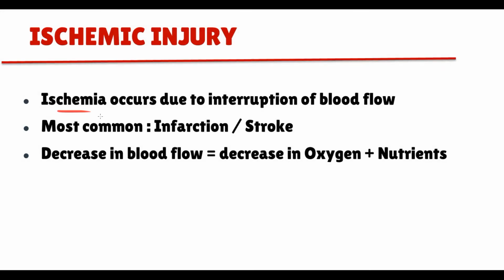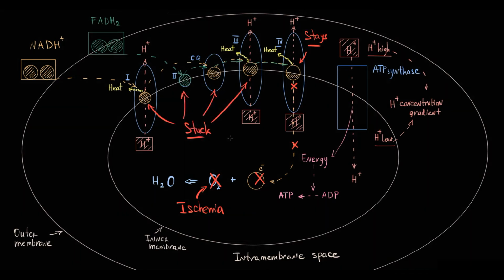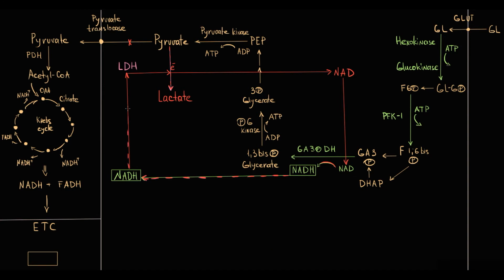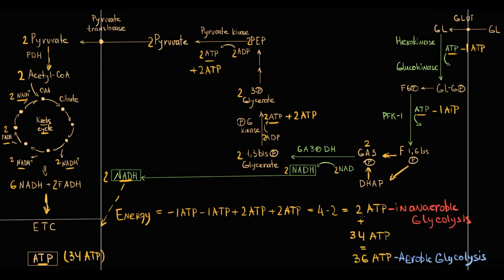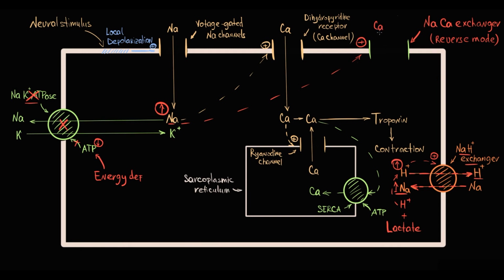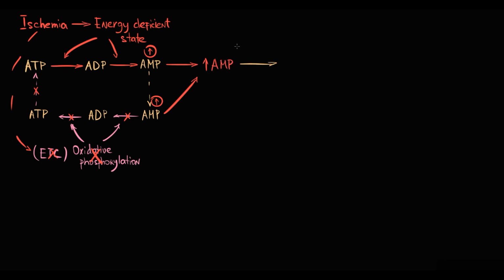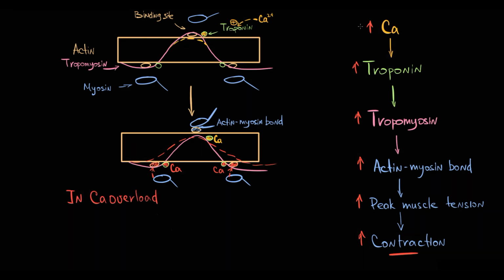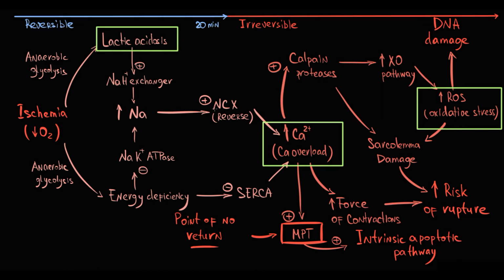Mechanism of Ischemic Injury. Pathogenesis of Myocardial infarction. Myocardial injury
00:00 Ischemia
1:40  Why oxydative phosphorylation is not working
8:10  Energy deficiency
9:12  Na H exchanger activation
9:54  Na K ATPase dysfunction
10:40 Mechanism of Calcium overload (NCX + SERCA)
12:44  Calpain proteases activation ( Xanthine oxidase pathway)
16:45  Increase in myocytes contractility = Increased risk of Rupture
18:05  Mitochondrial permeability transition
19:00  Oxidative damage
19:39  Reversible / Irreversible damage

THIS VIDEO IS BASED ON A ARTICLE - Perricone AJ, Vander Heide RS. Novel therapeutic strategies for ischemic heart disease. Pharmacol Res.